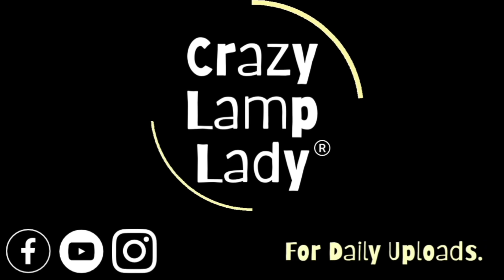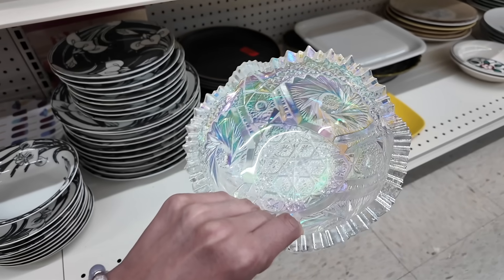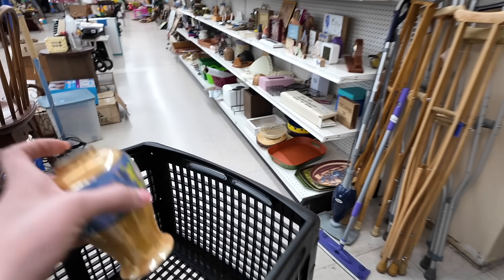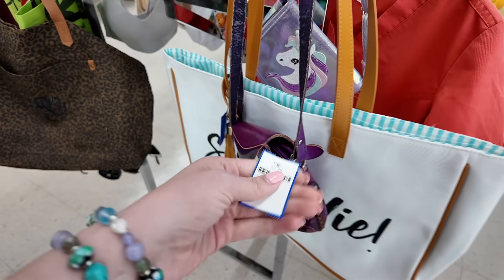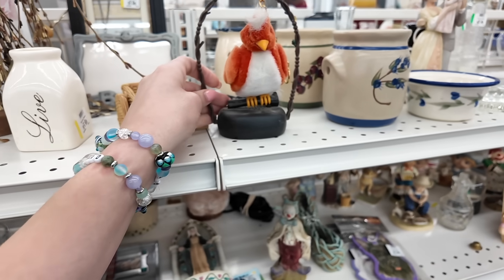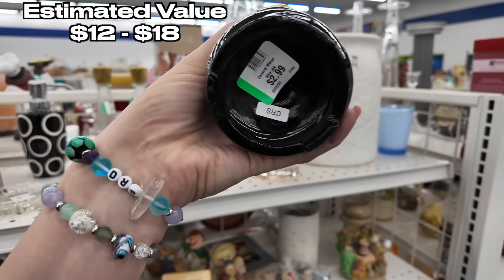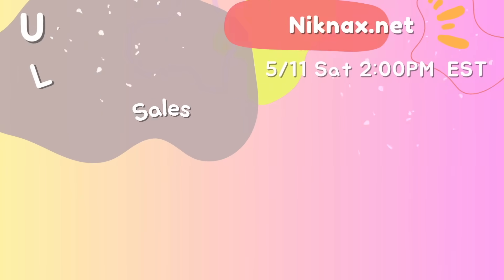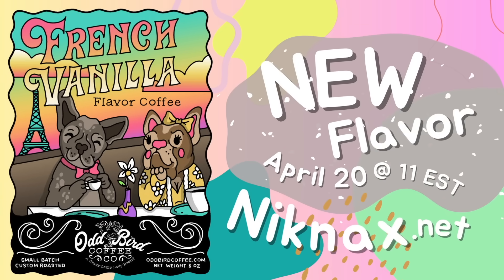NEW To Me THRIFT STORE + Goodwill | Reselling